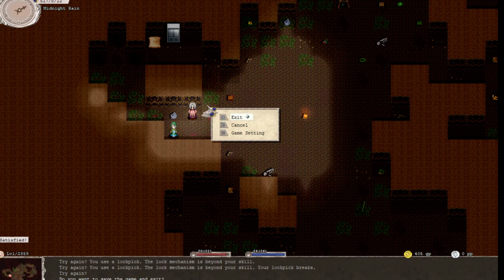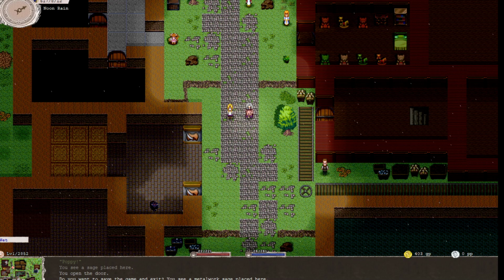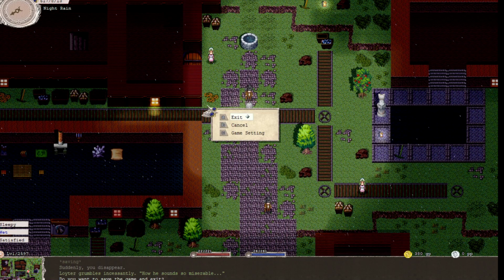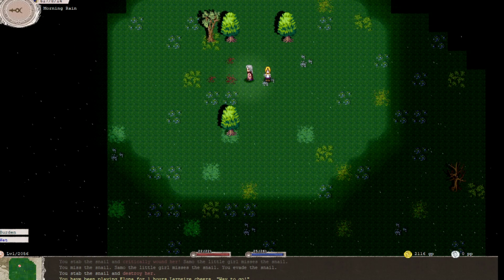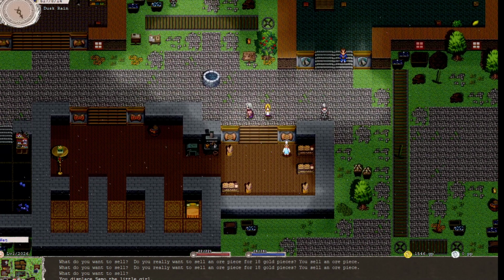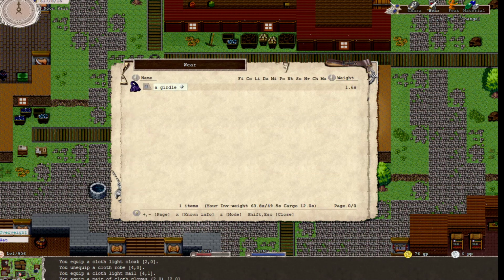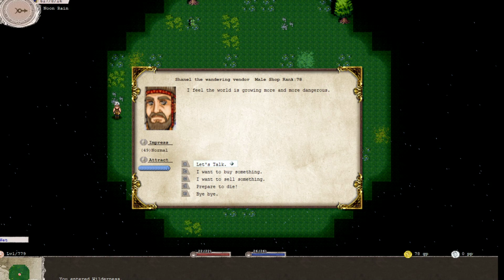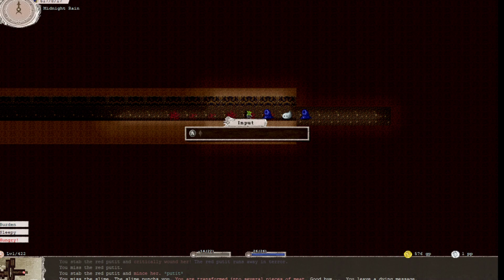elona episode 2 god im horrible